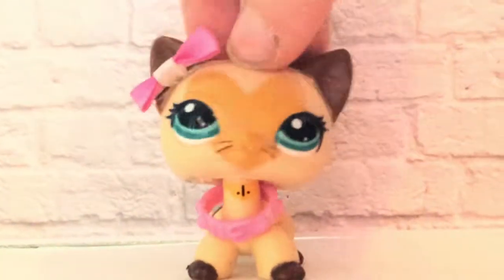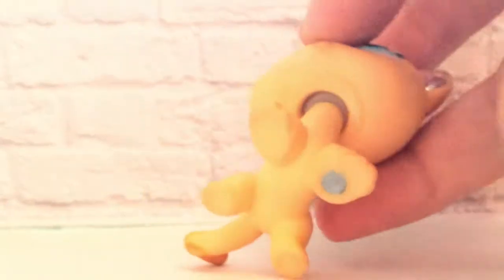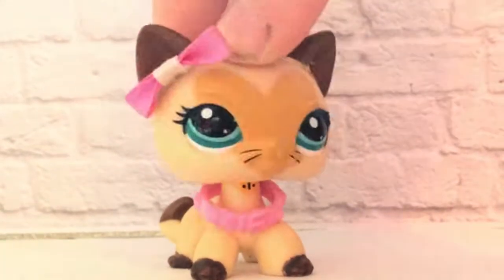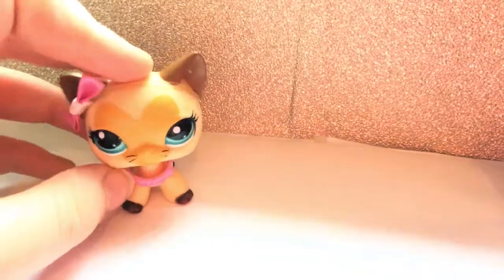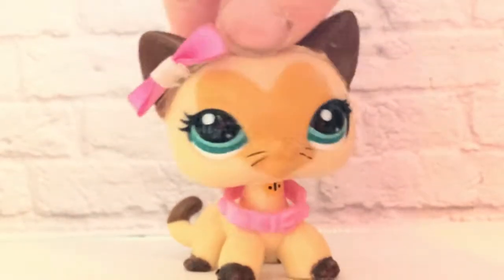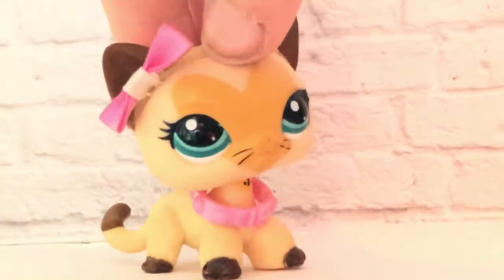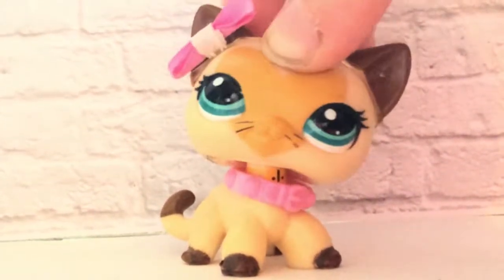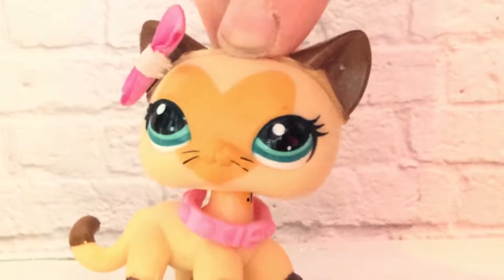How To Make A LPS Video! (Tips And Tricks)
My tips and tricks on filming littlest pet shop videos :)
its a lot more than just getting a camera and some lps